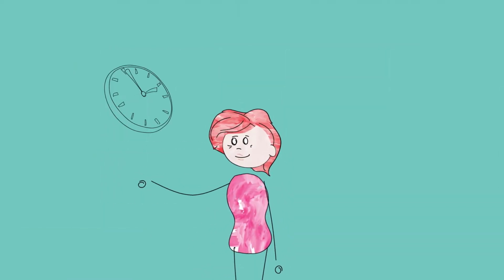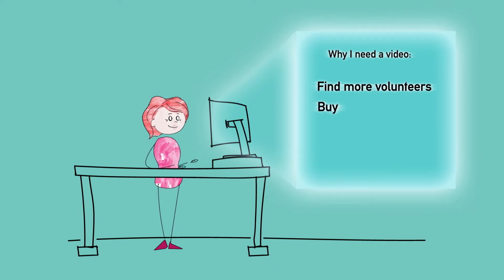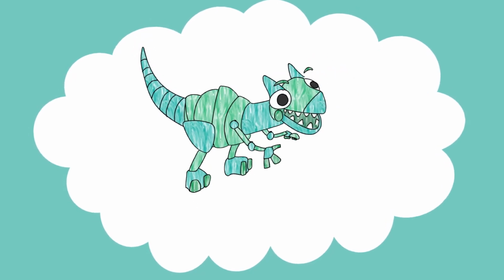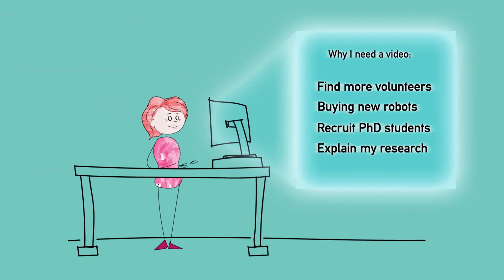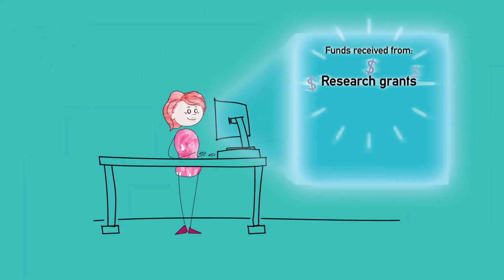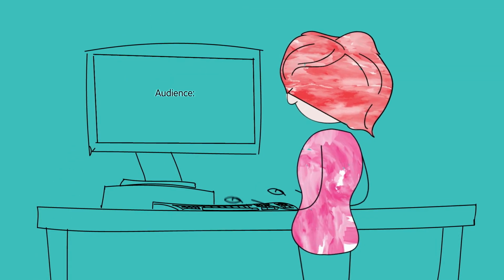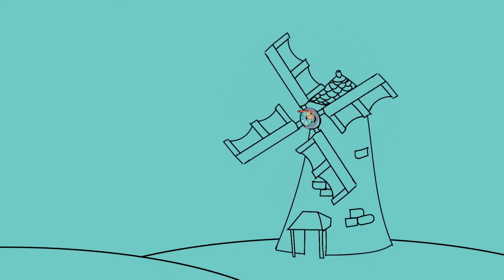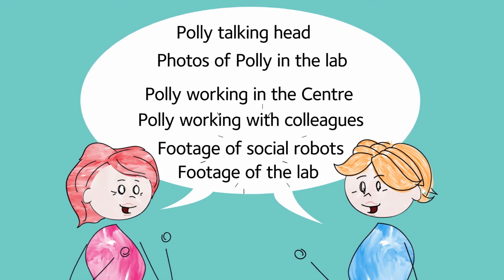Media Development Model (Part 1)